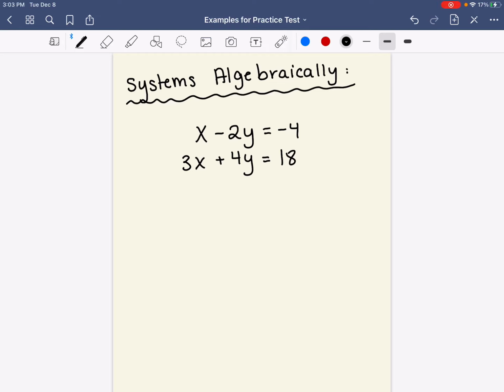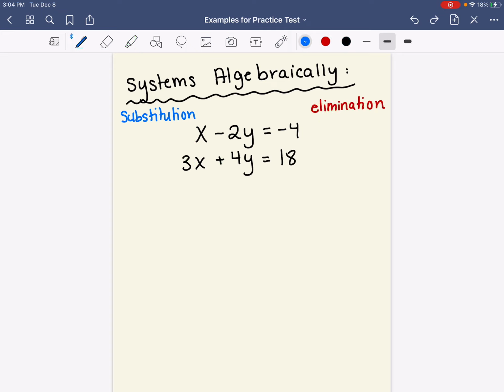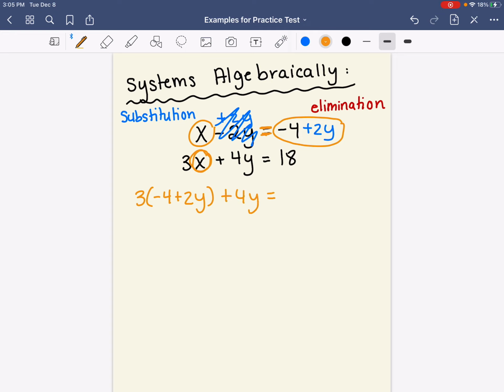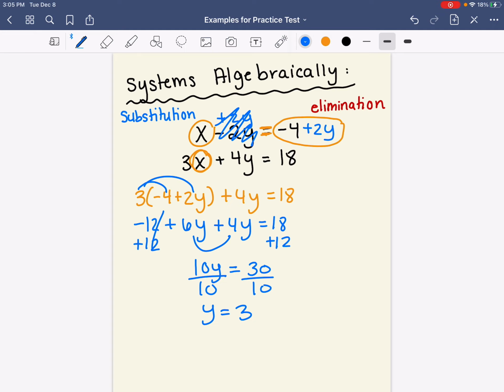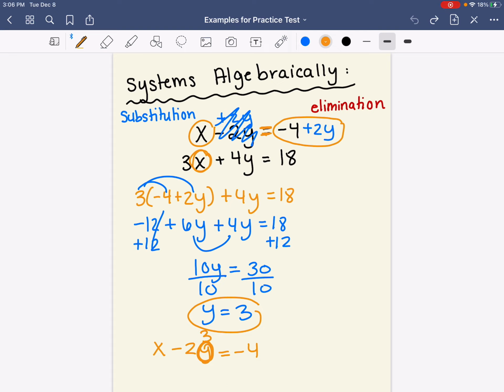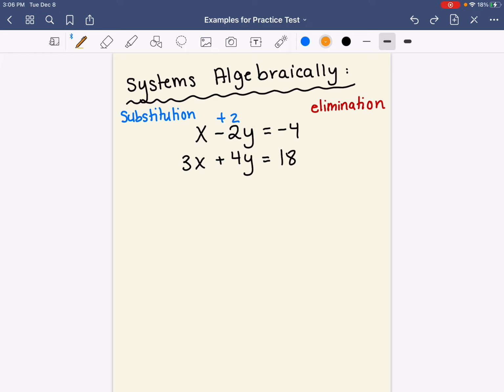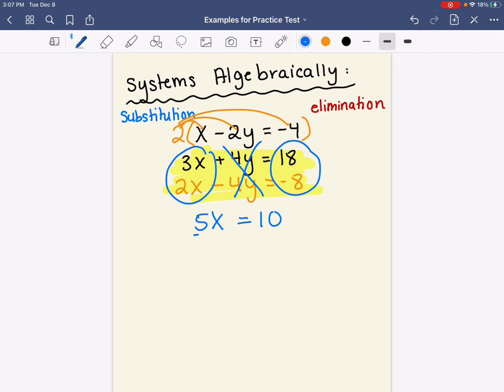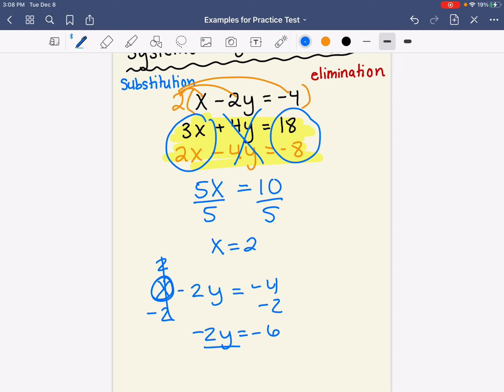Finals Review Systems Algebraically